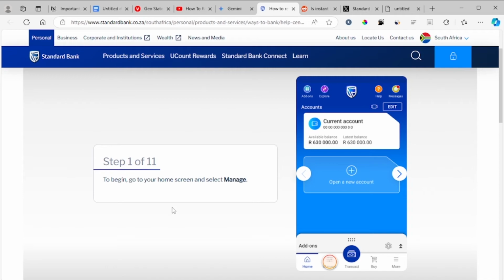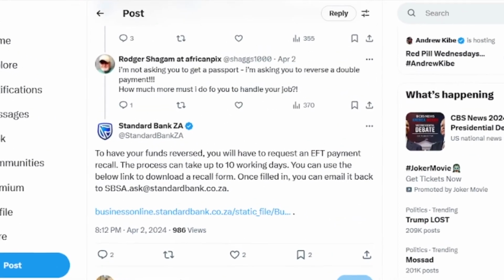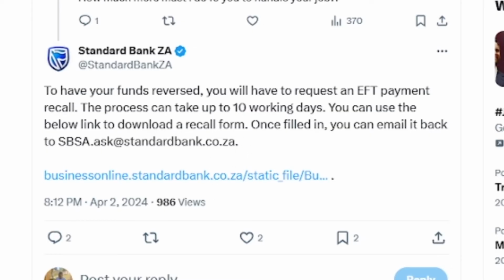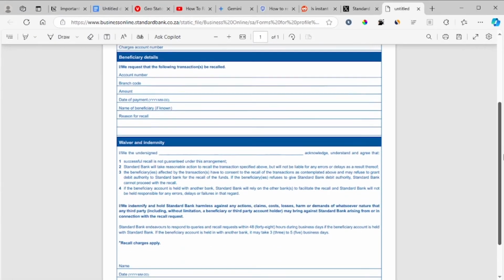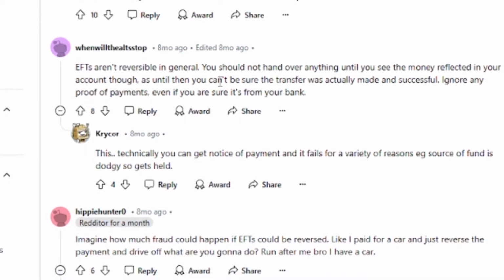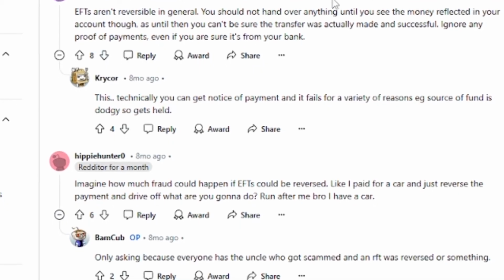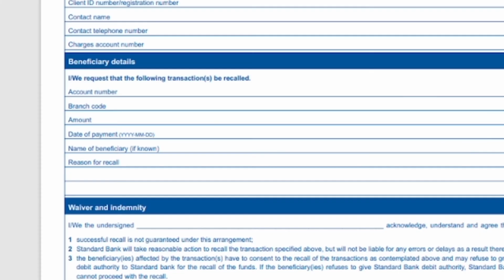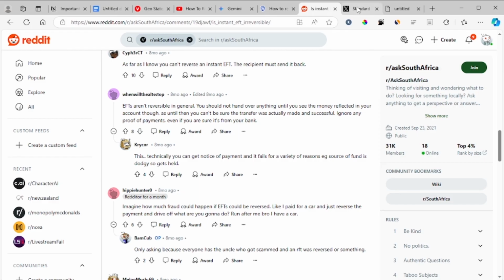How to reverse EFT Payment on standard Bank (step by step)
To have your funds reversed, you must request an EFT payment recall. The process may take up to 10 working days. Use the link below to download the recall form.

As a rule of thumb, EFTs are generally not reversible. You should not release any goods or services until the money is reflected in your account, as this is the only way to be certain the transfer was successfully completed. Ignore any proof of payment, even if it appears to be from your bank.